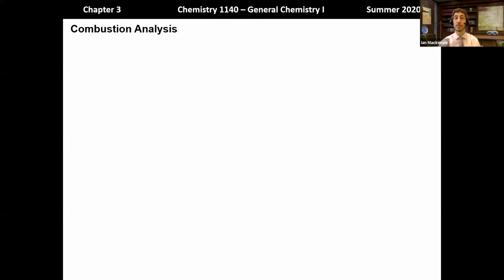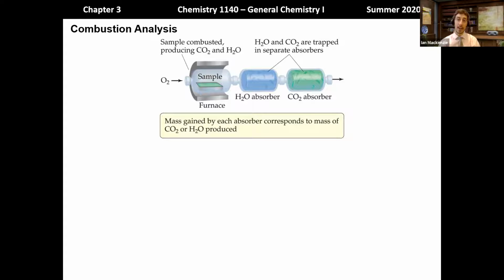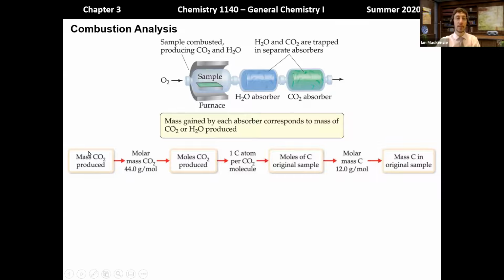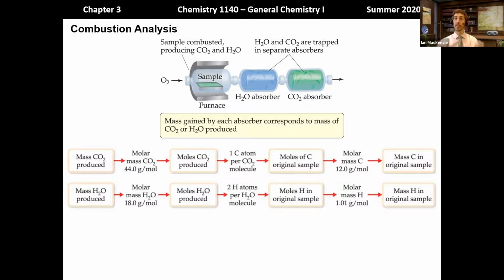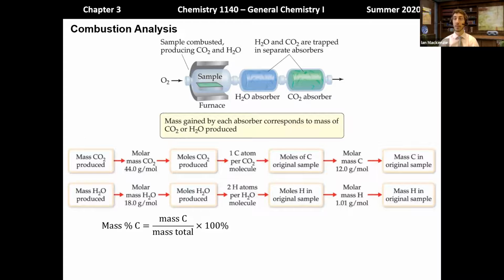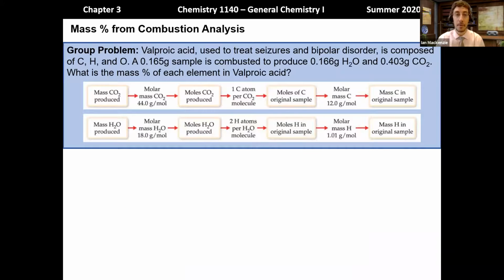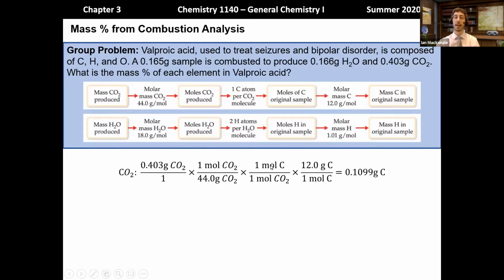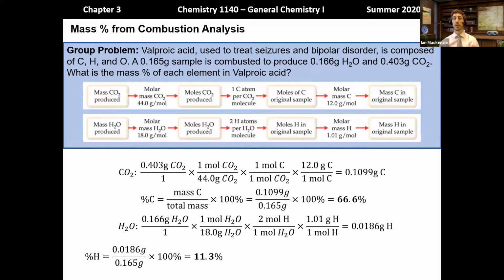CHEM 1140 Chapter 3 Combustion Analysis